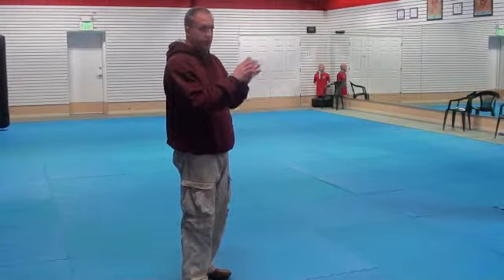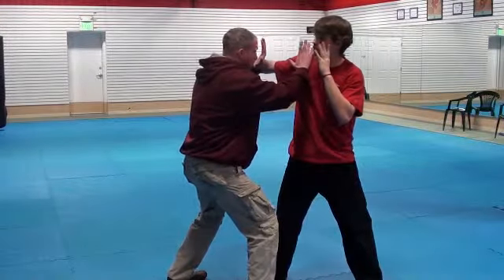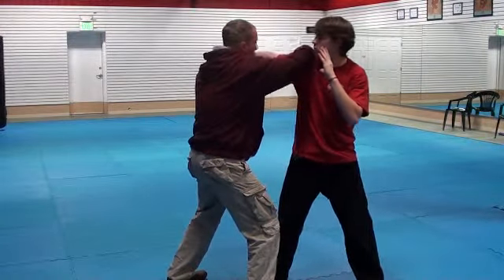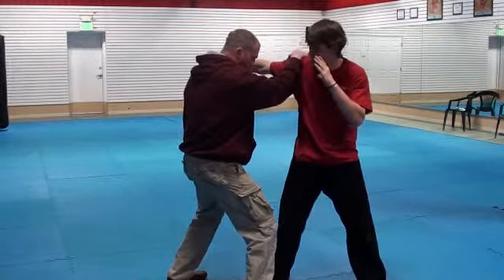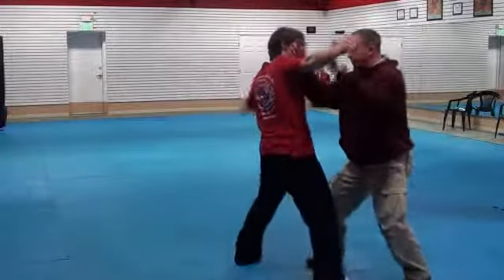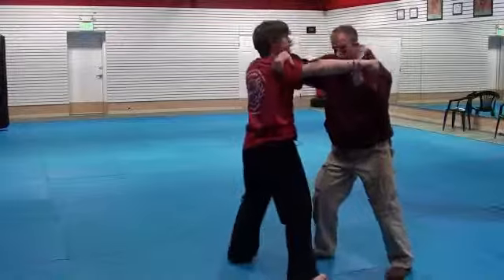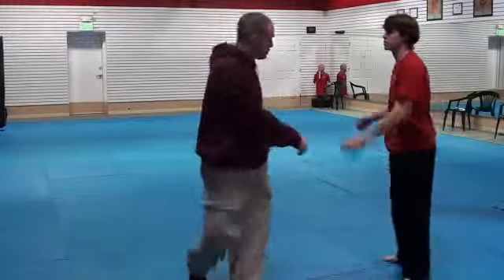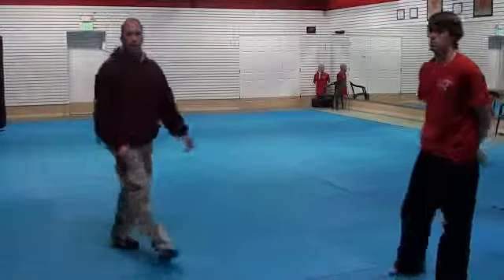Tactical Scene Safety Series: Part I - Separate & Escape Demo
Module 1-1 Separate & Escape Demo